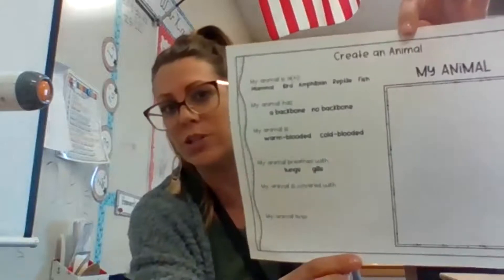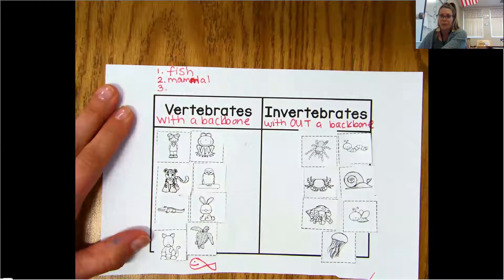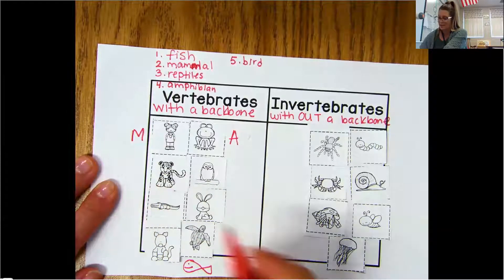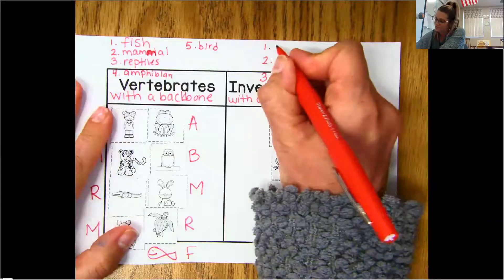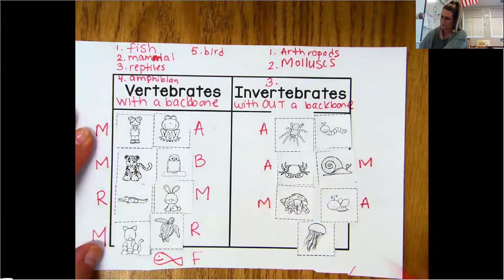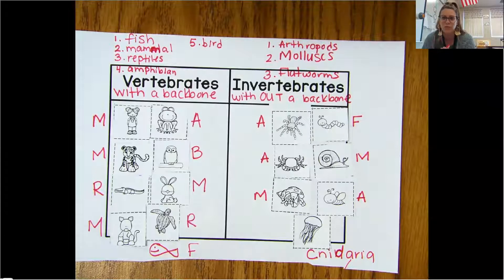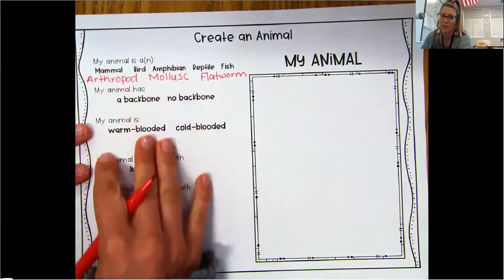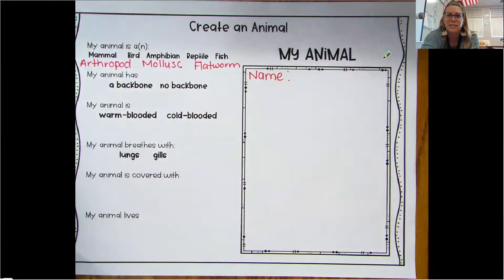Vertebrates and Invertebrates Day 2